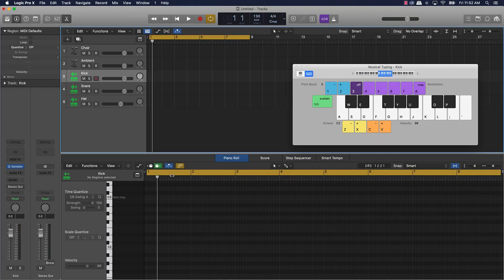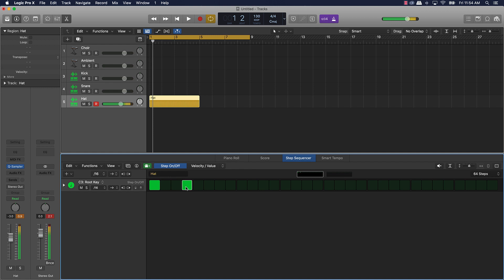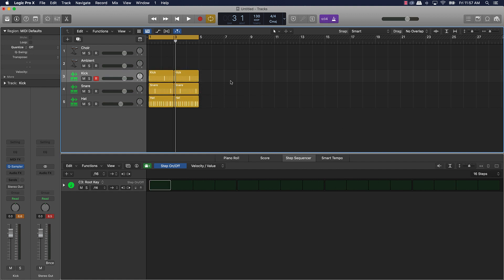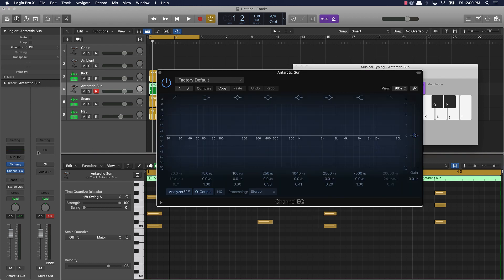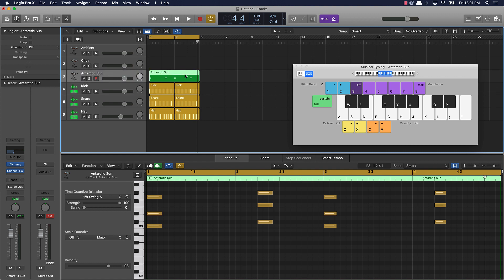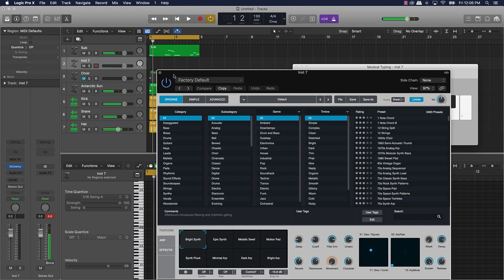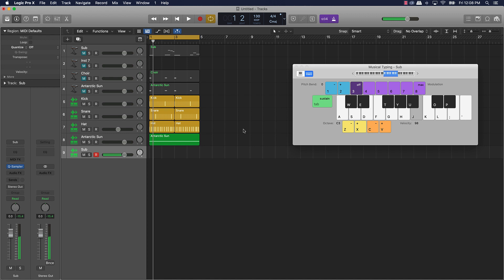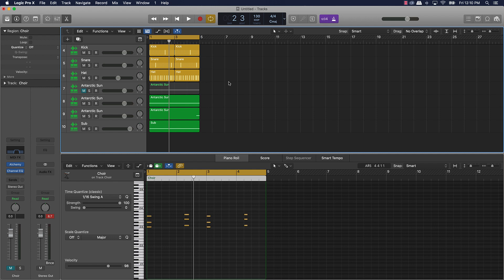How To Make A Drill Beat In Logic Pro X (For Beginners)